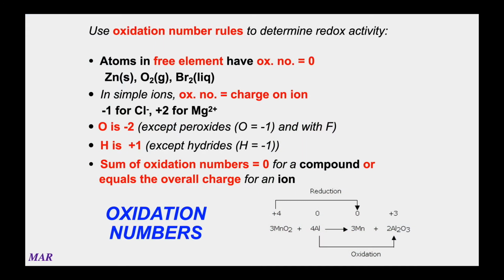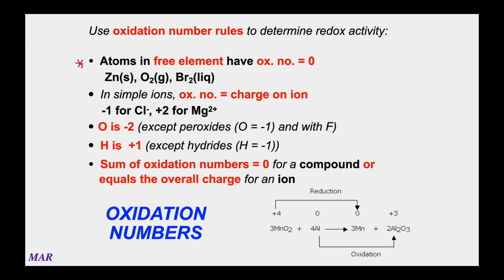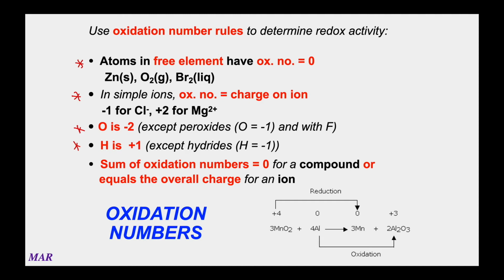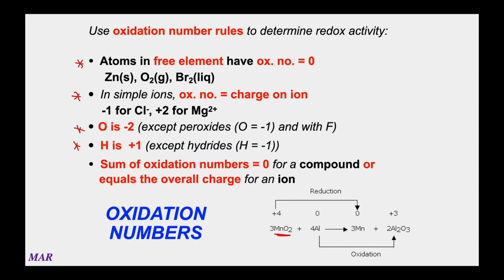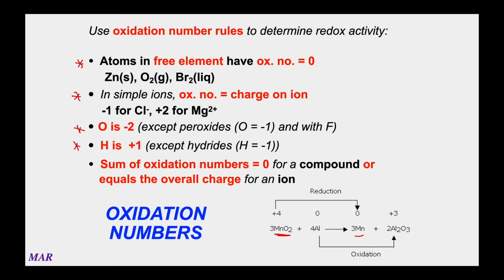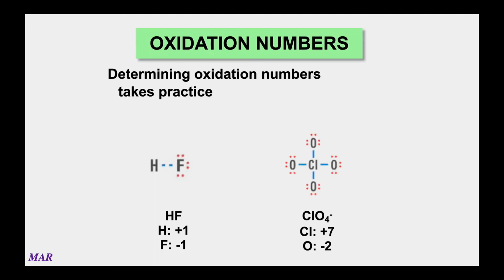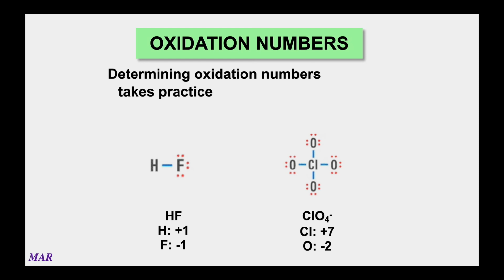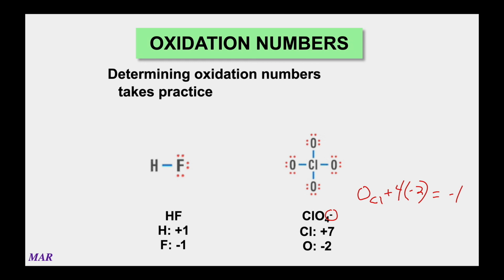CH 221 Screencast "Oxidation Numbers"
"Oxidation Numbers" - a Screencast from Chemistry 221 for students of Dr. Michael Russell's classes at Mt. Hood Community College in Gresham, Oregon, USA.